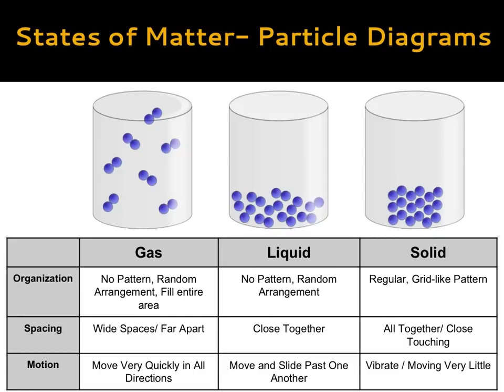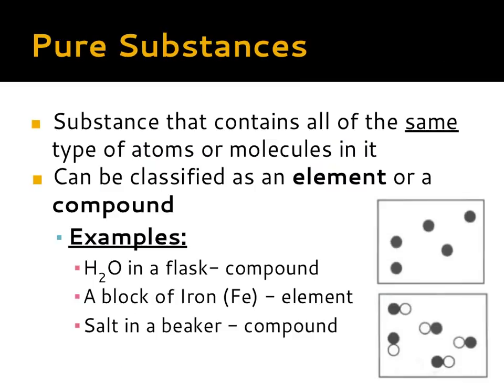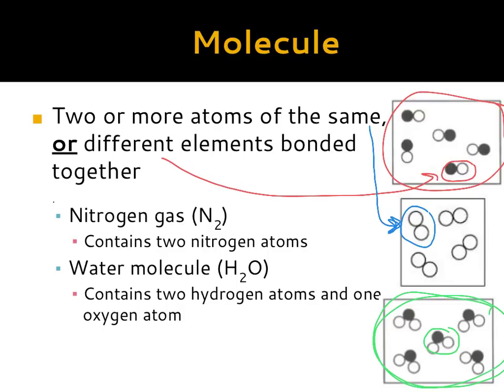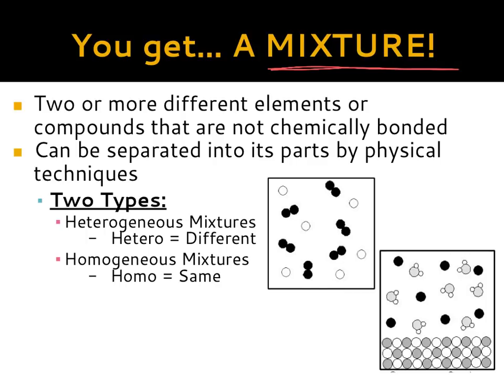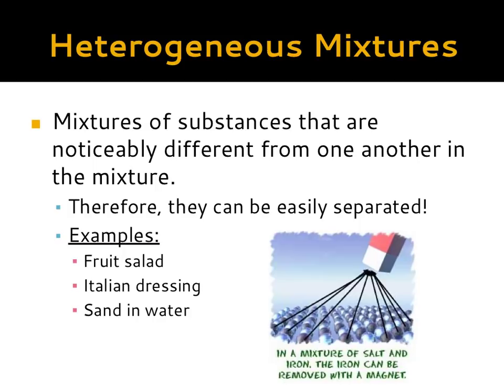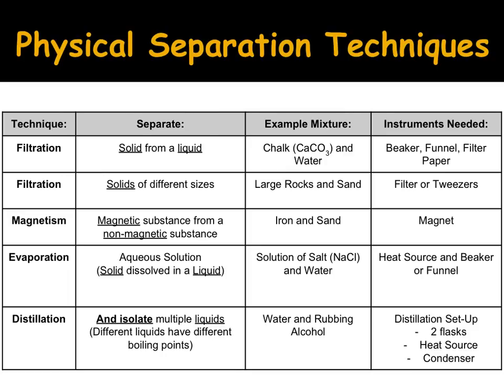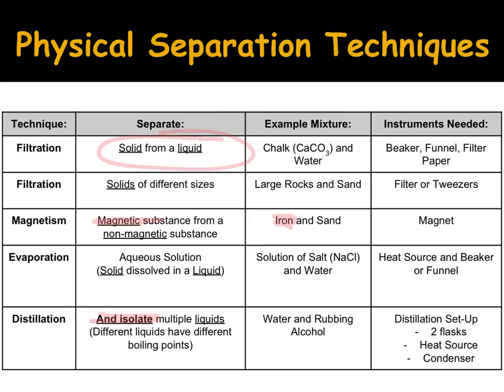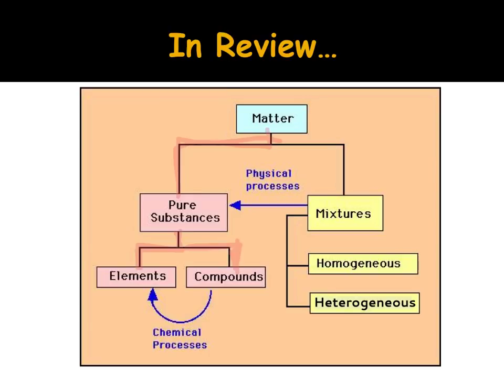Nyman-Unit 0 Section 2 Video Notes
Classification of Matter and Separating Mixtures